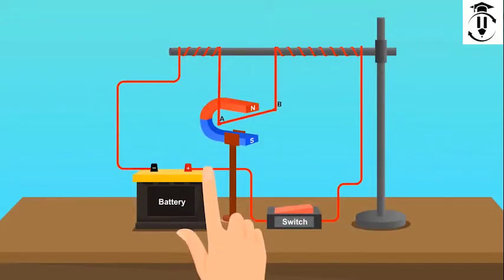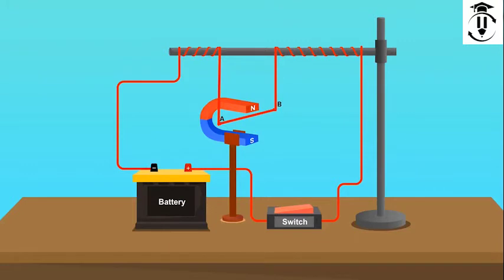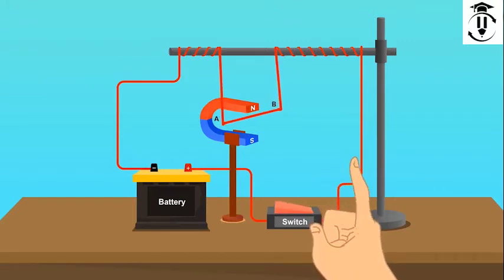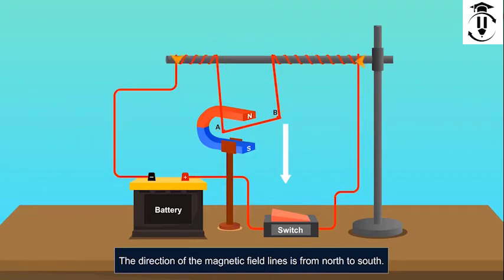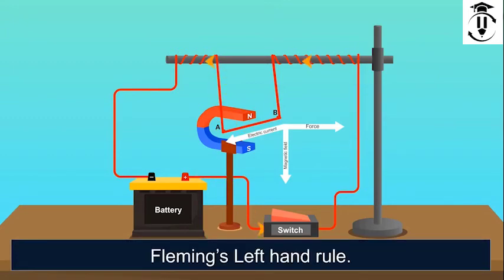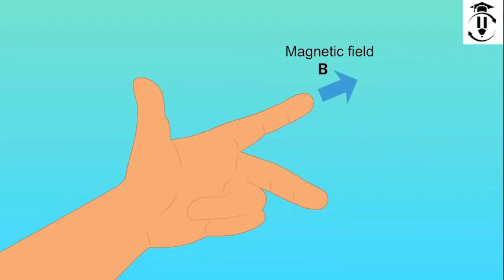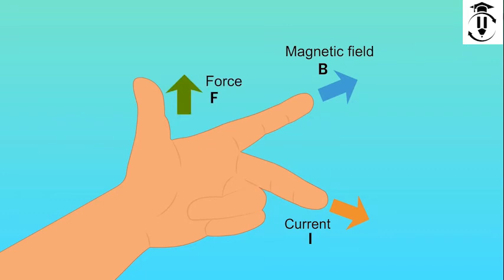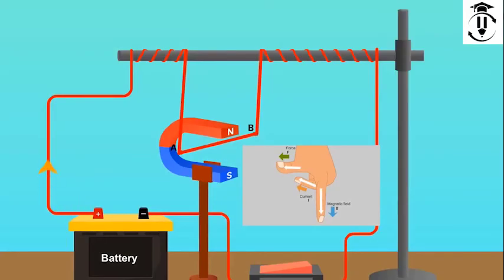Magnetic Effects of Electric Current Fleming Left Hand Rule animated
Why study from Anywhere Learning?
Anywhere Learning is an online education platform that helps gives You NCERT/CBSE and All Competative Exam  curriculum based free full courses from Kindergarten to Class 12th so that you can perform well in any and all exams you give in your academic career.

What You Get In Anywhere Learning APP-
1. Unlimited LIVE class with your favorite teachers.
2. Unlimited Doubt Solving in Live class.
3. Fun interactive learning with in-class quizzes and leaderboard.
4. Get full access to structured long term courses.
5. One subscription, unlimited access to Live Class, Test Series & Assignments.
6. Make your own study plan and learn from the comfort of your home and device.

✅ Register Now